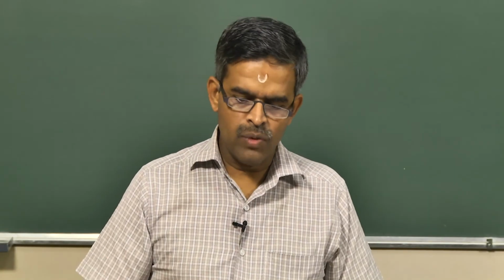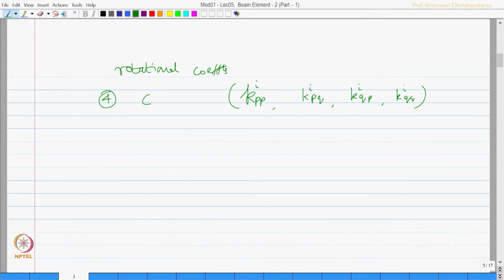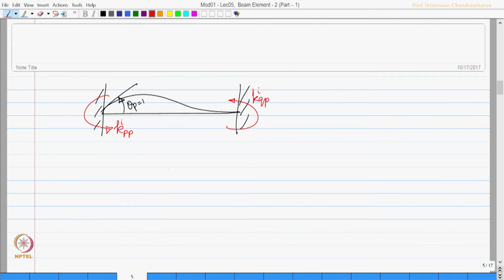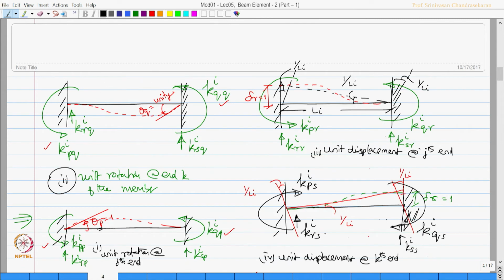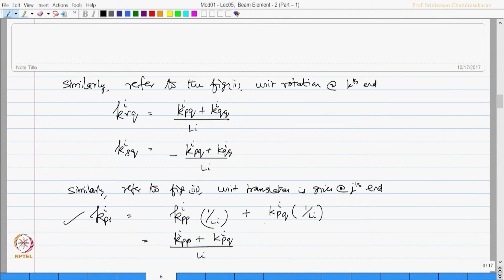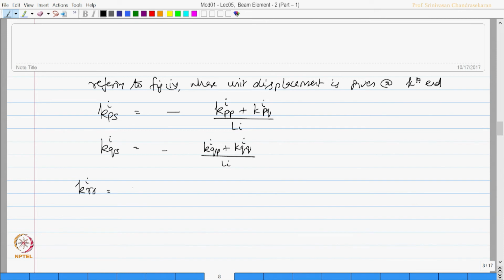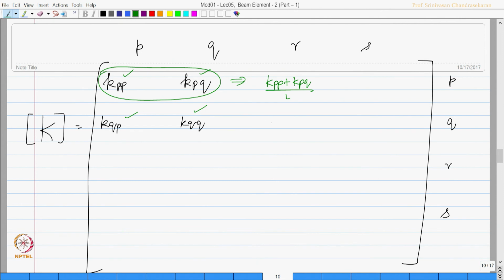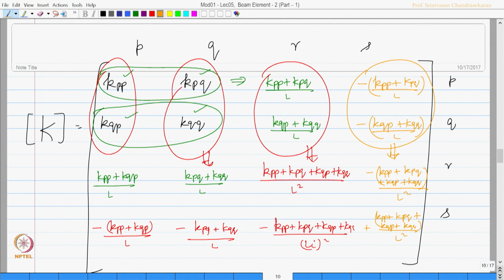Beam Element 2 : Part 1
This lecture describes the formation of stiffness matrix for a beam element.